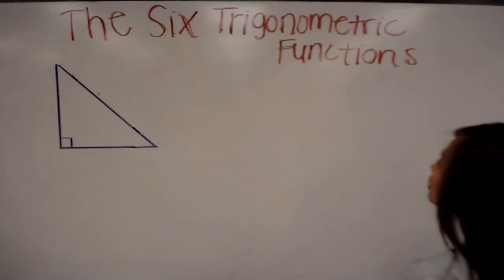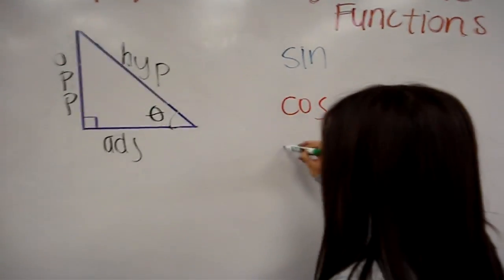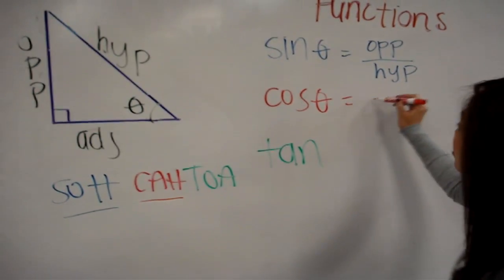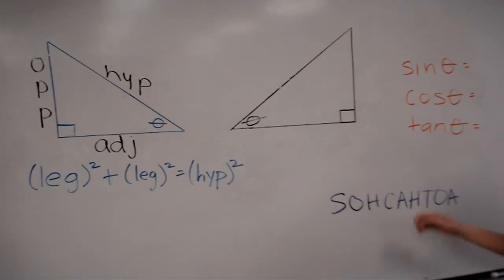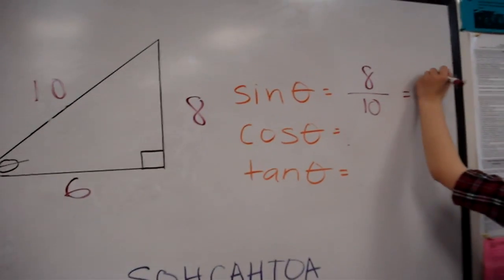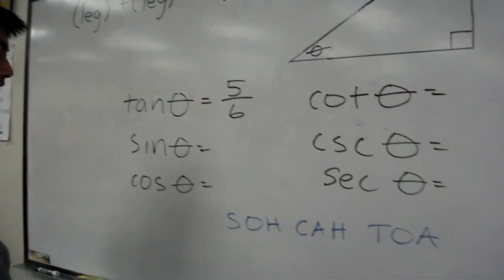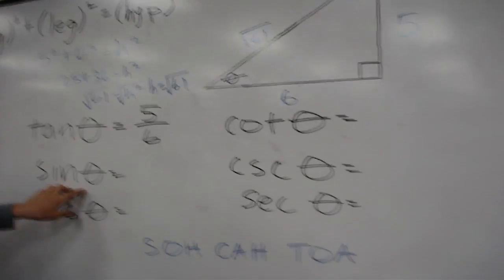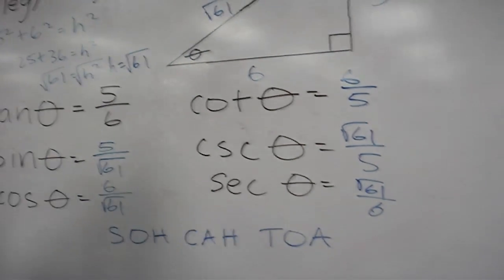The Six Trigonometric Functions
If you liked this video and it helped you in any way, please leave a 'like' and a comment.